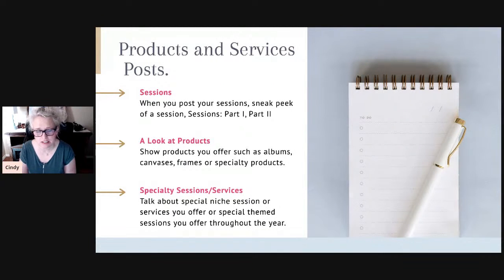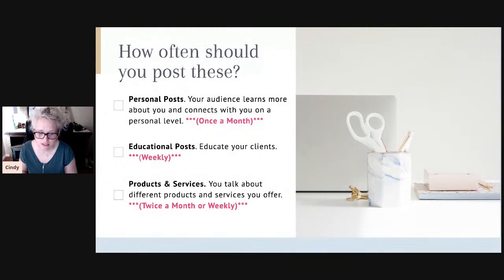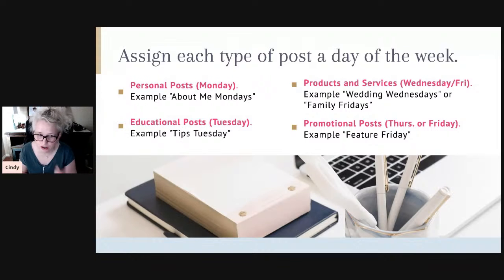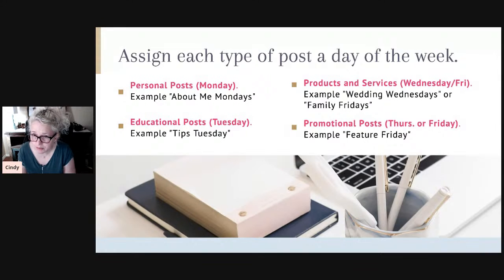How to Organize Your Blog Posts